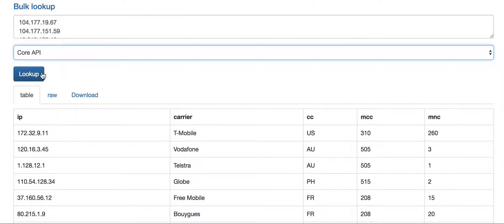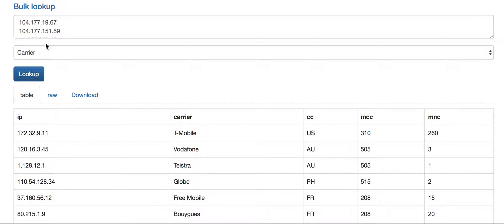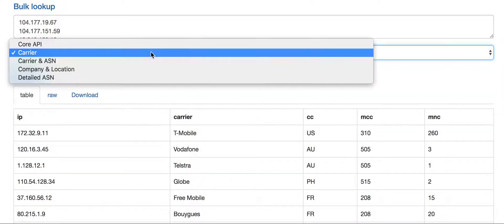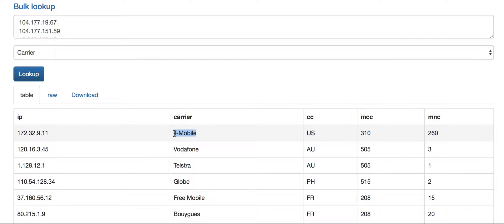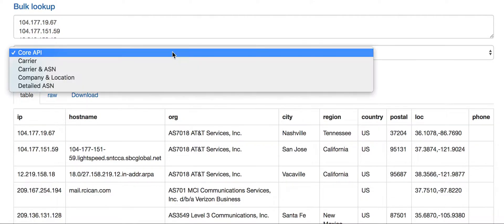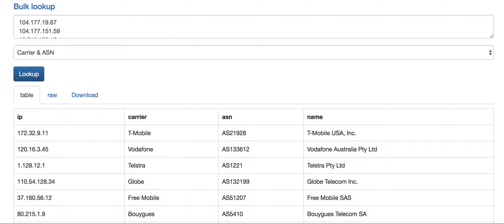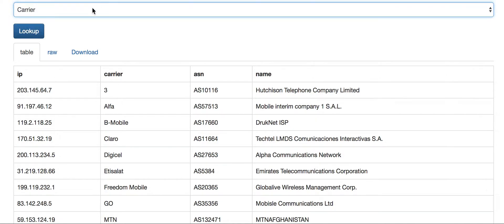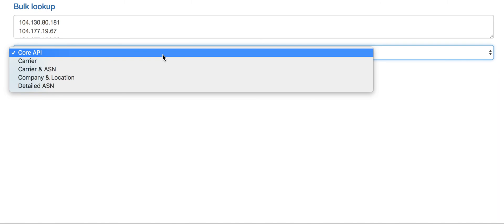IP to Carrier Details - IPInfo.io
A quick demo of our IP address to carrier details product, which will let you know if an IP address is used exclusively for mobile traffic, and also the common name of the mobile carrier, the country code of the carrier, and the MNC and MCC codes.

Details about this and our other products can be found